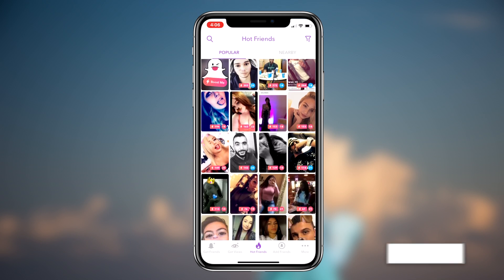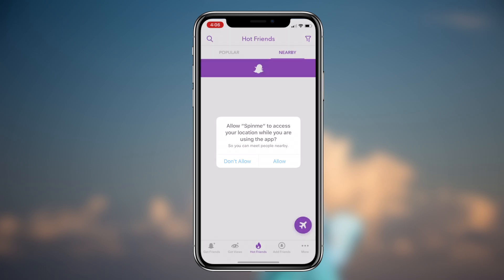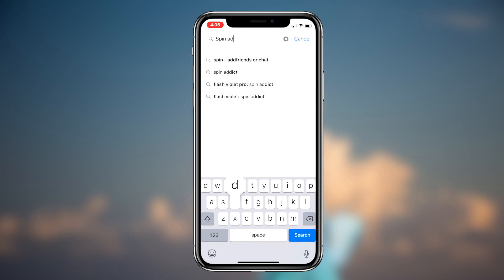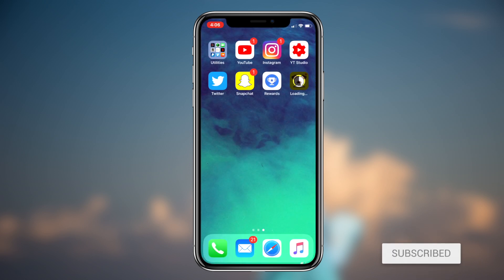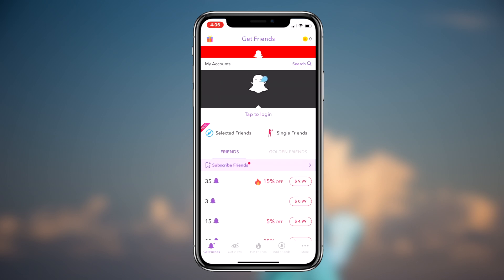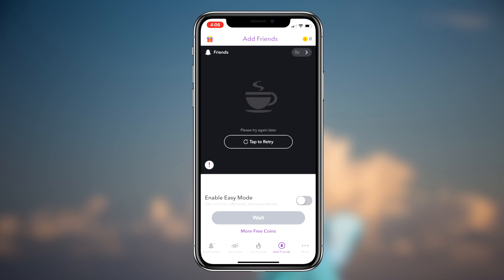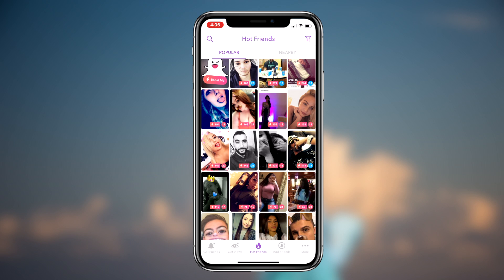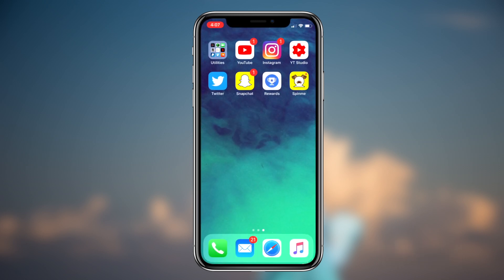How to Get Snapchat Friends in 2019 -